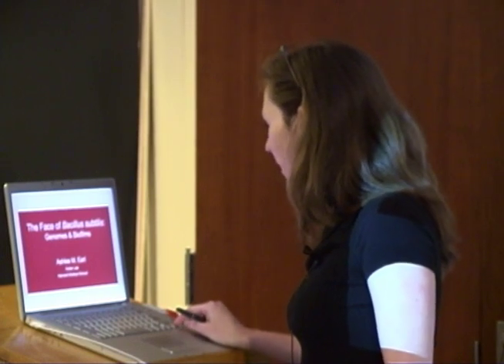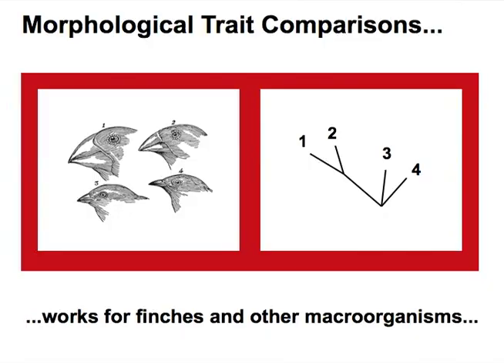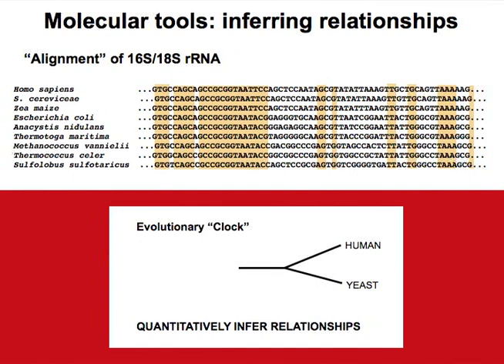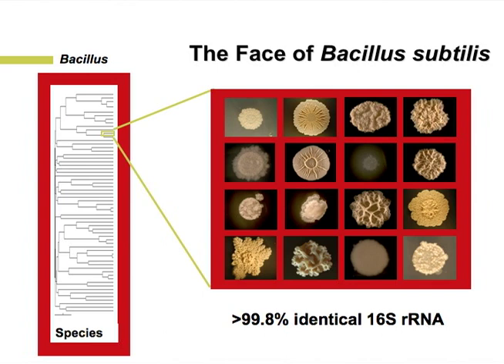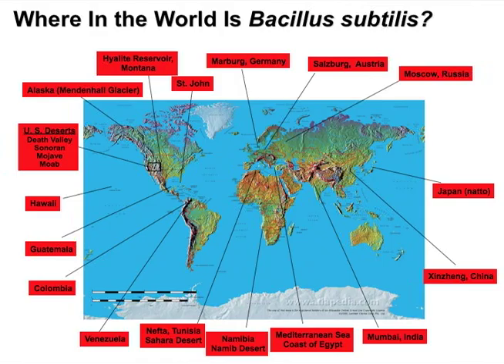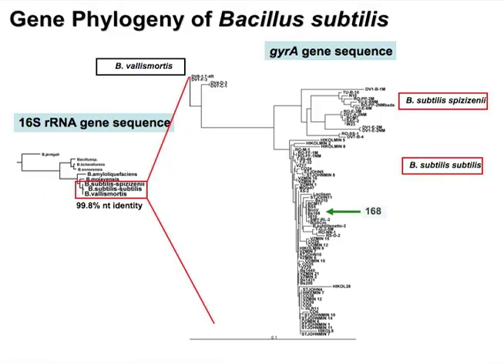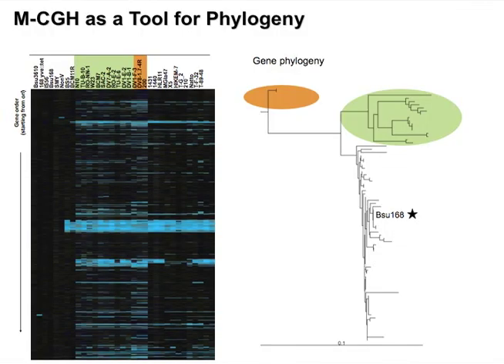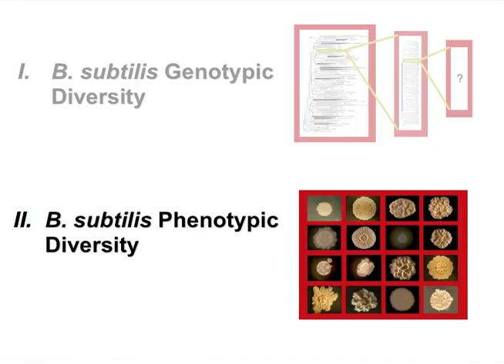“The Face of Bacillus Subtilis: Genomes and Biofilms” by Dr. Ashlee Earl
Life Sciences Outreach Lecture Series at Harvard University - Microbiology

Videos produced by Leigh Stimolo, 2008